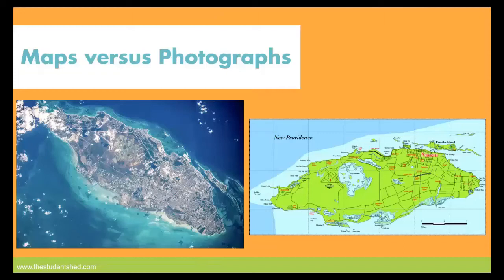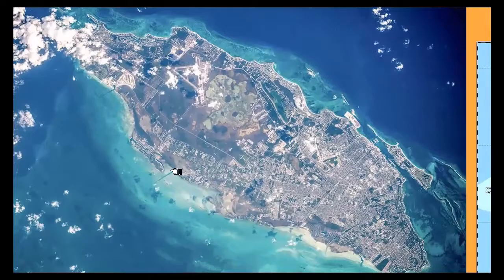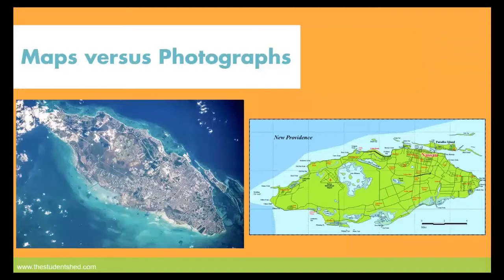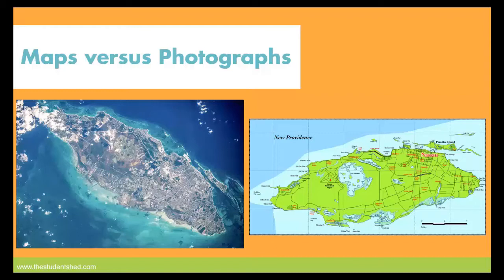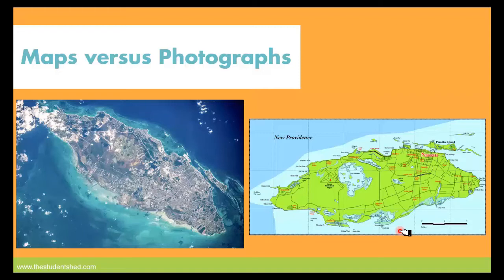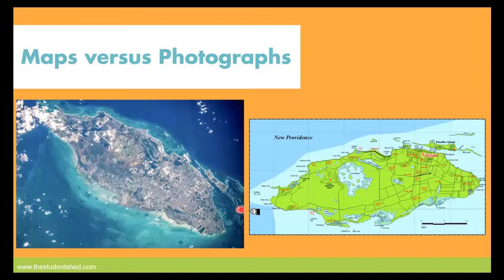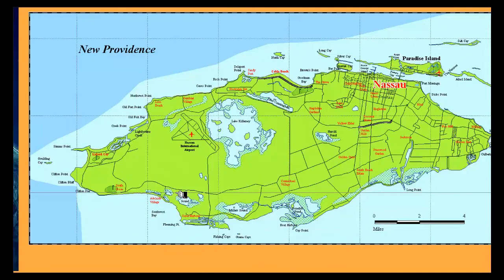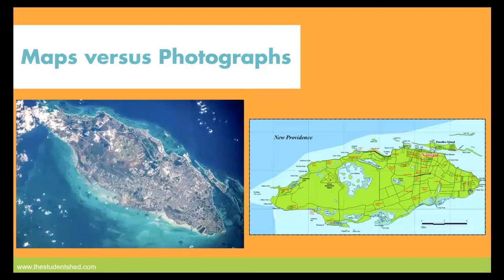Maps Versus Aerial Photographs | The Student Shed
In this video, we take a look at the similarities and differences between maps and aerial photographs.

For more help with BGCSE Geography Prep;